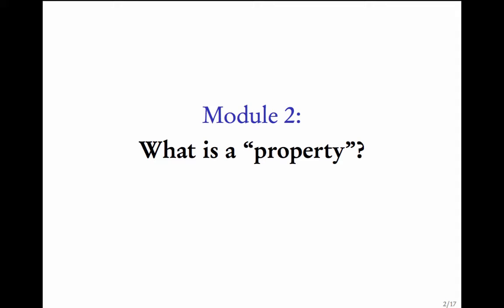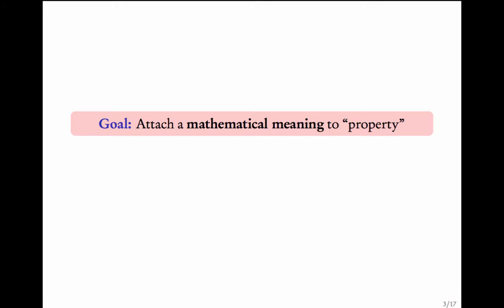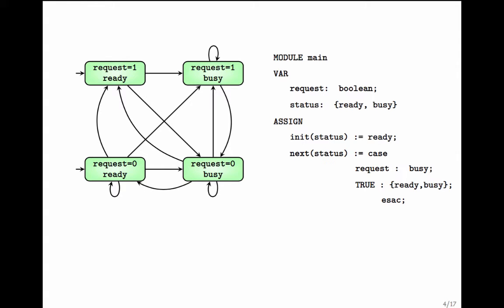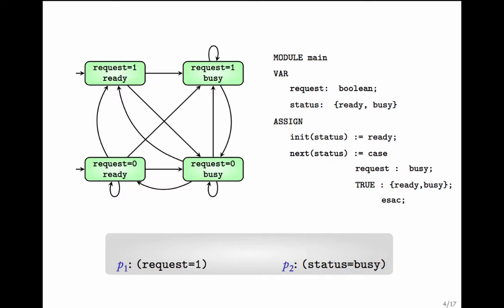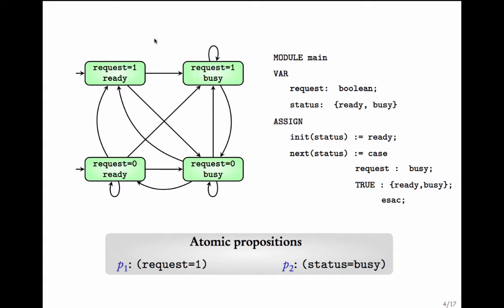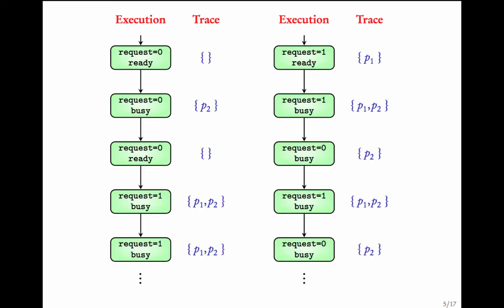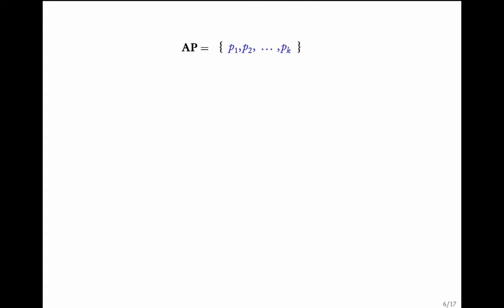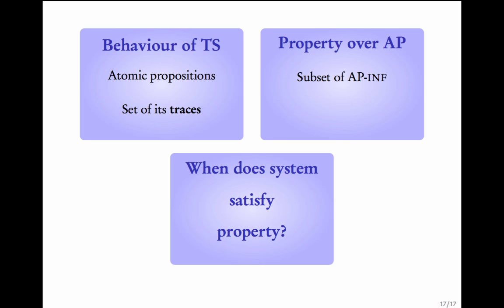What is a property?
A mathematical description for the term property